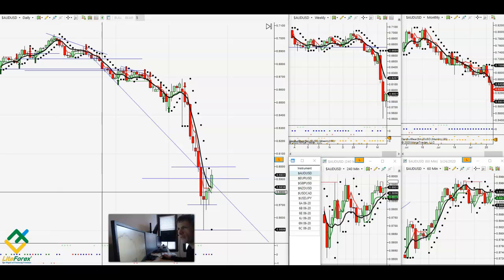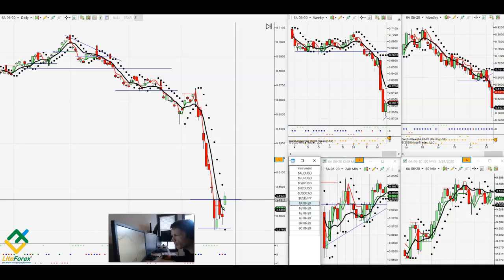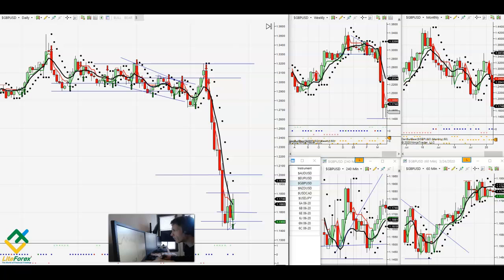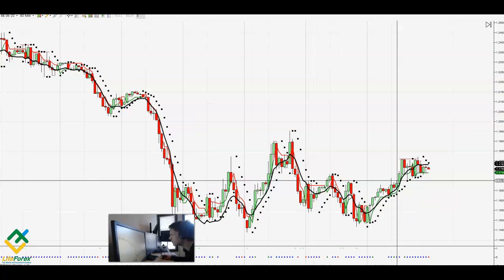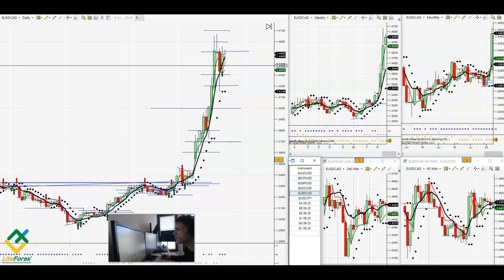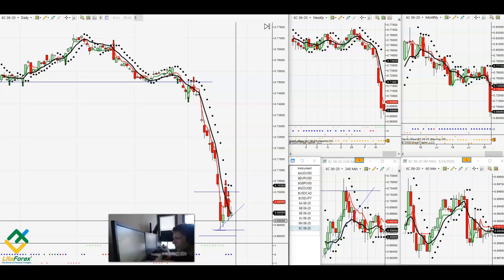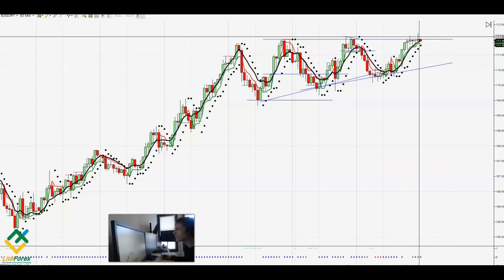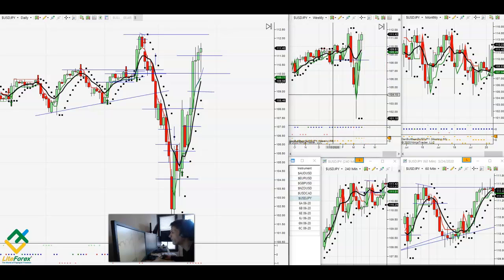Forex Technical Analysis | EURUSD GBPUSD NSDUSD USDCAD USDJPY | MARCH 24